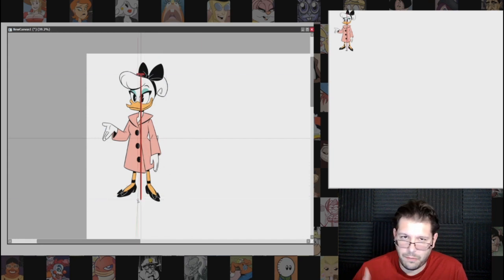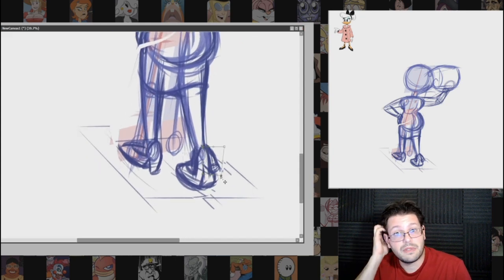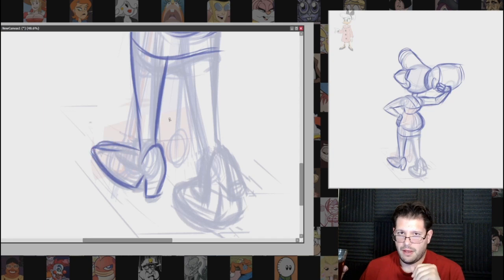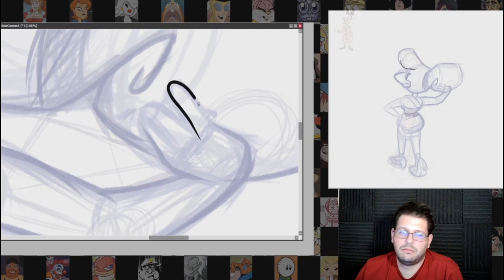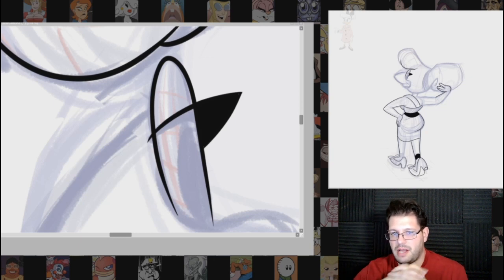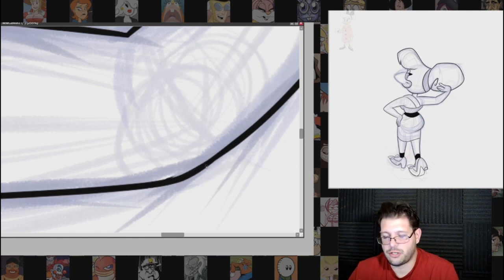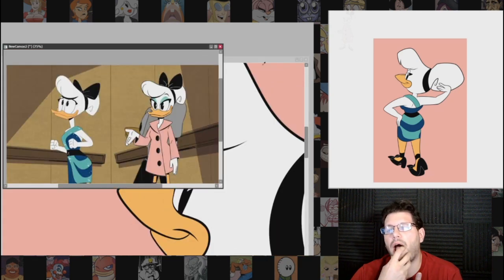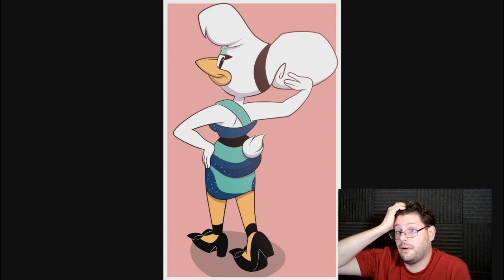Art-Cast: Daisy Duck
In this Artcast we talk about what happens when feel like you've just made a bad drawing.